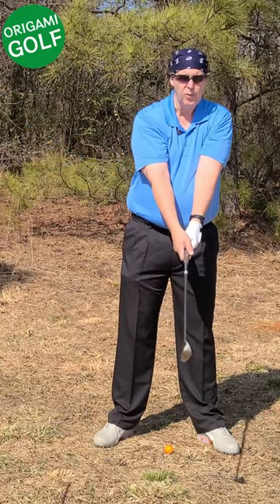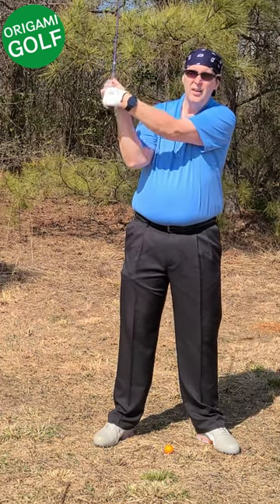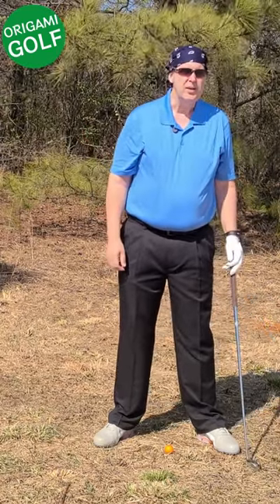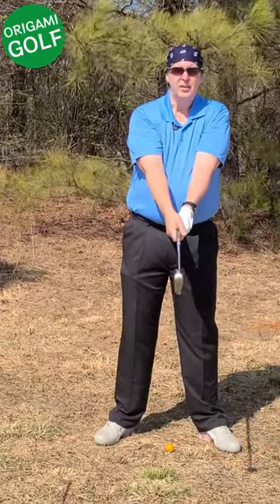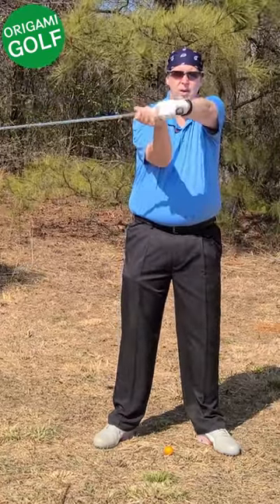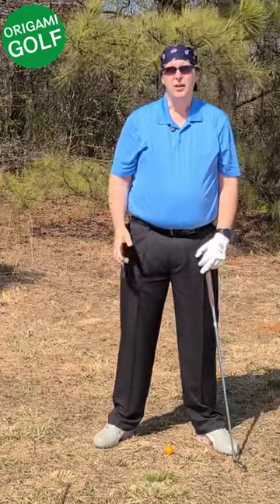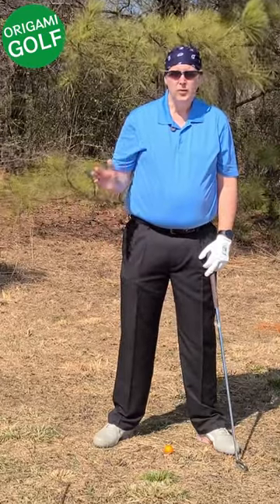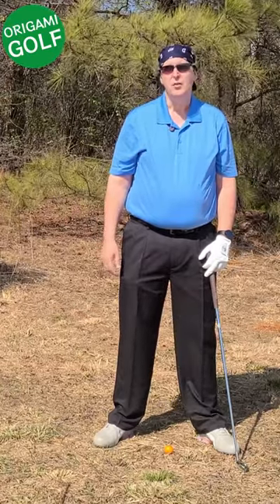Avoid Arm Bending for a Better Swing! ep78